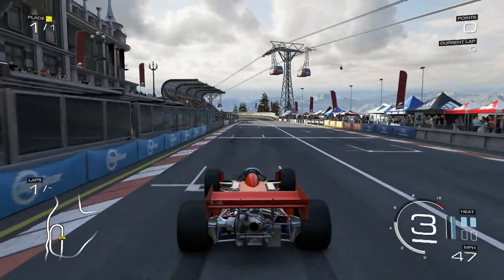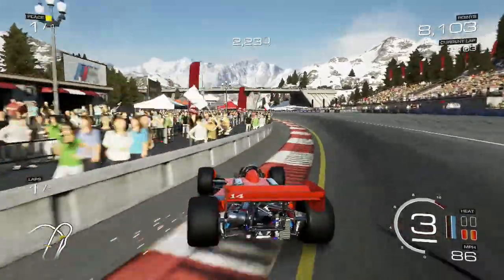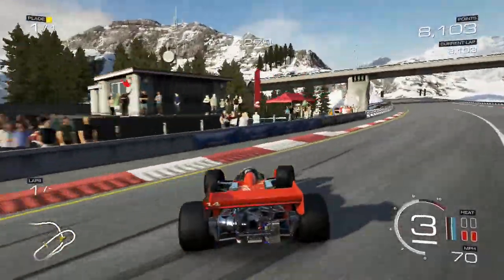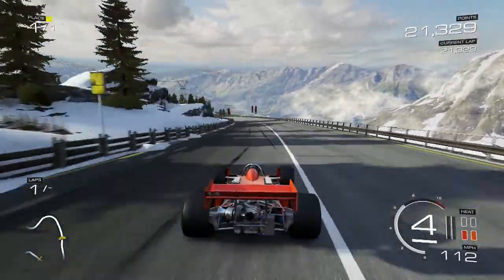Forza 5 open wheel Drift Car